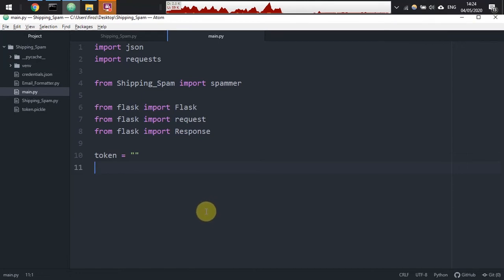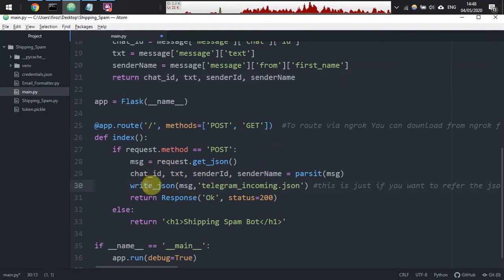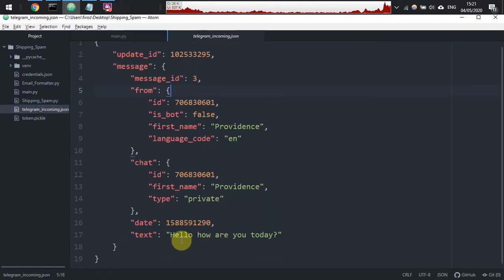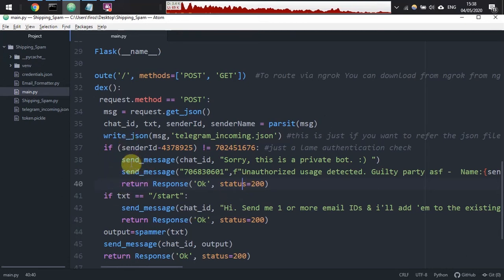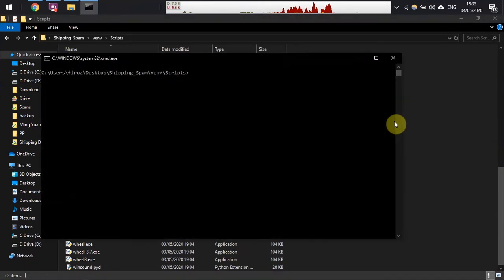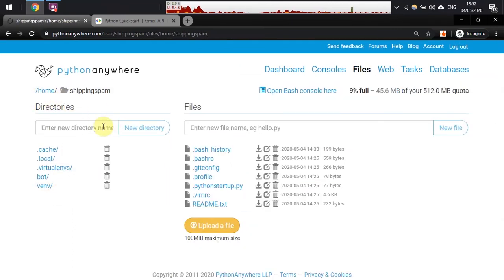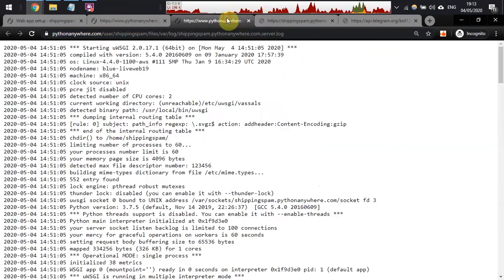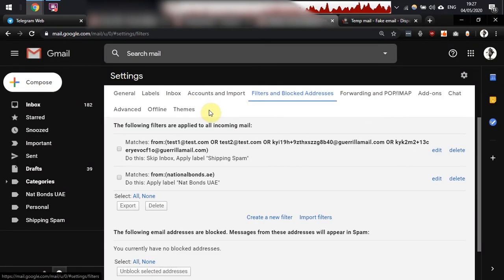Update Gmail Filters from Telegram Bot using Python [Tutorial 2/2]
Part 2/2 covers how to create & link your Telegram bot to your code.